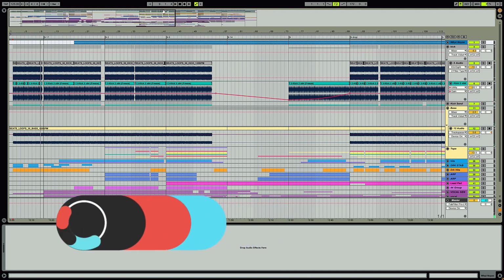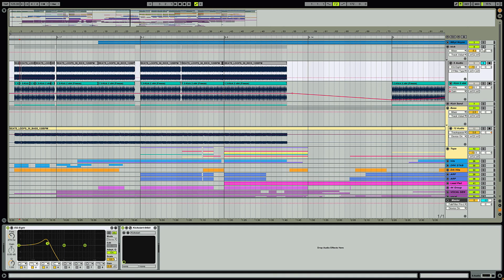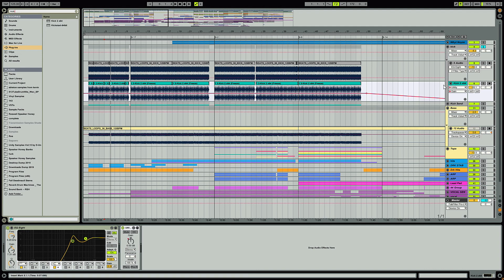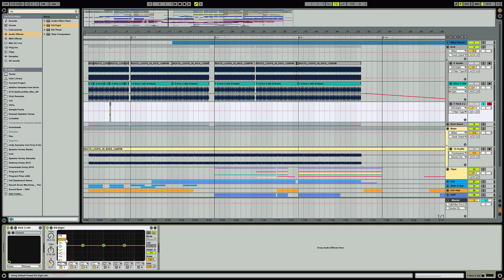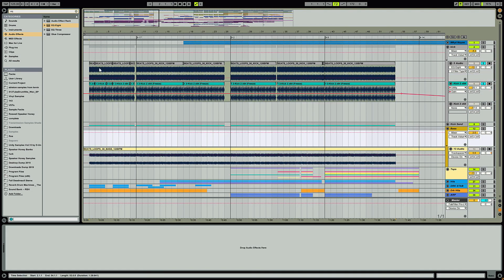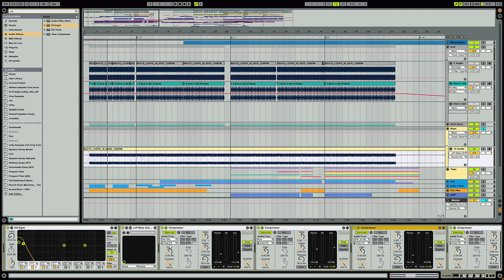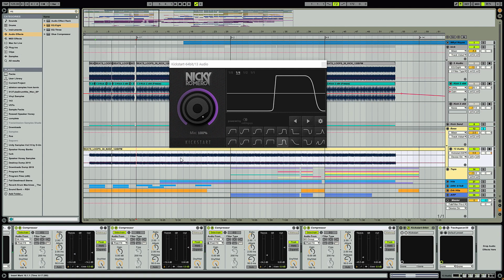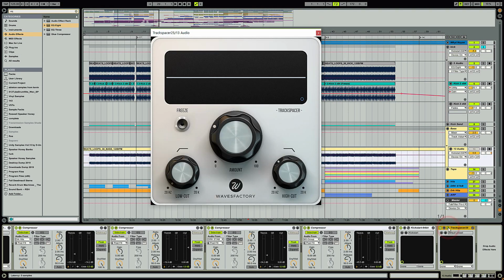Track Walkthrough 'Is This The Ending? (feat. Tori Letzler)' with Speaker Honey - Kick and Bass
Sonic Academy is super proud to introduce a brand new tutor this week as we welcome mau5trap's very own Speaker Honey!

After mastering the art of multiple instruments, Speaker Honey has turned to synths and Ableton where she's emerged energetically on to the dance scene with her own unique raw sound.

Taking us on a deep dive into her track 'Is This The Ending? (feat. Tori Letzler)' Speaker Honey breaks down each element and focuses on the processing involved to get this awesome track ready for release.

We look at how to avoid frequency clashes, how to widen and beef up sounds, vocal processing, building tension and anticipation and how to successfully mixdown a track to prepare it for mastering.

Full of techniques and tips to help you improve your skillz this is definitely one to check out!